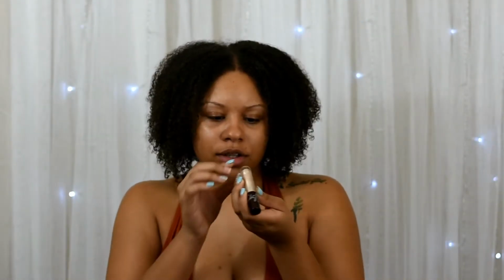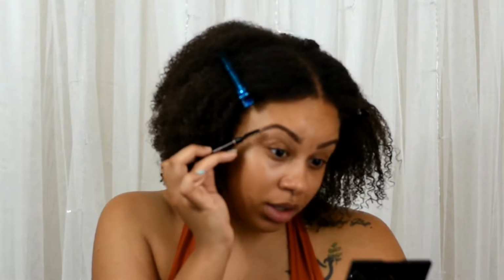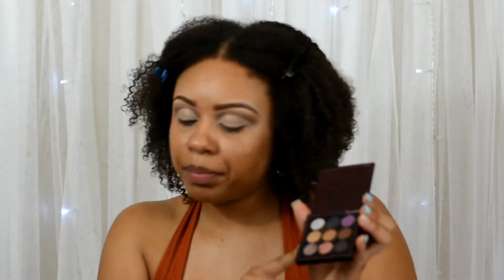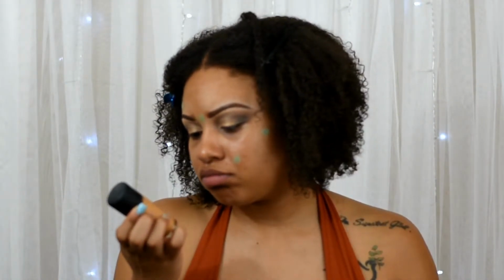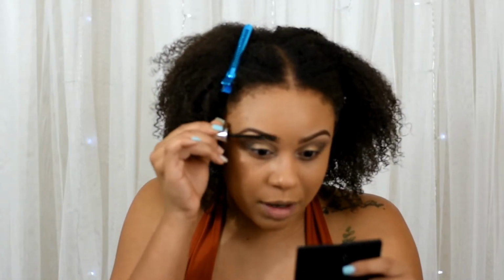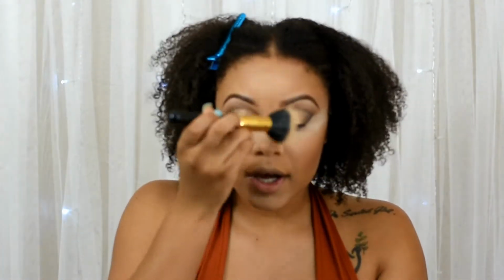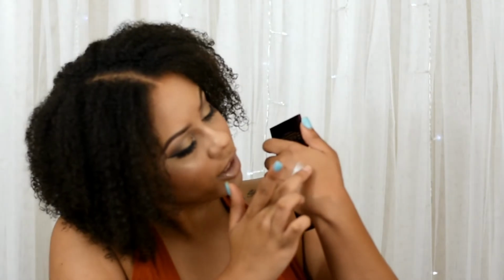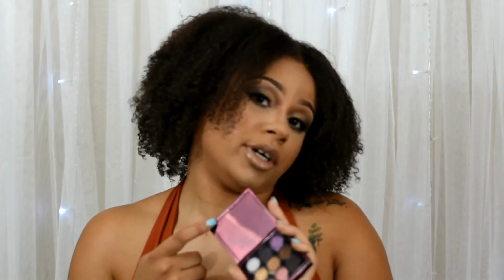AALIYAH x MAC COLLECTION Review + Tutorial |Amber Rosé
Aaliyah x M.A.C collab!